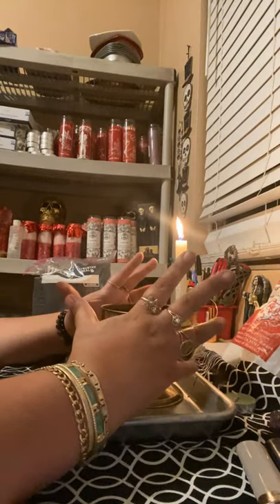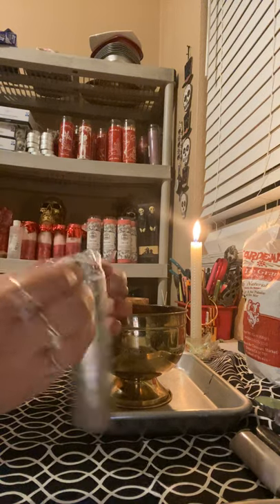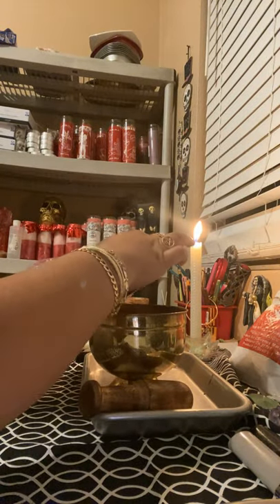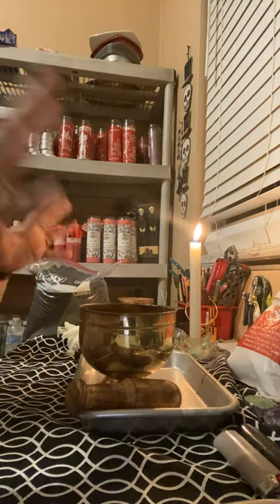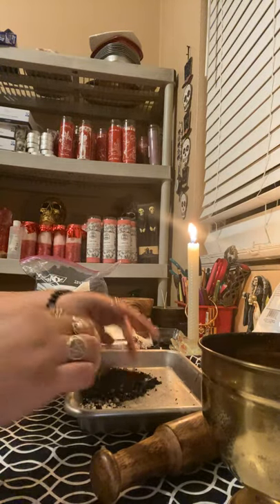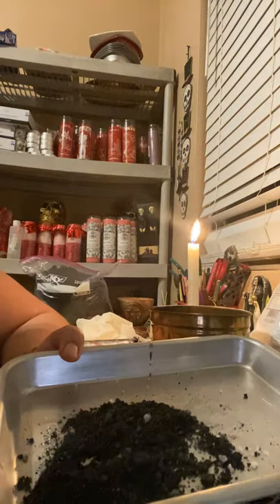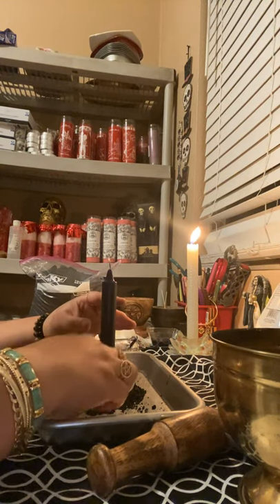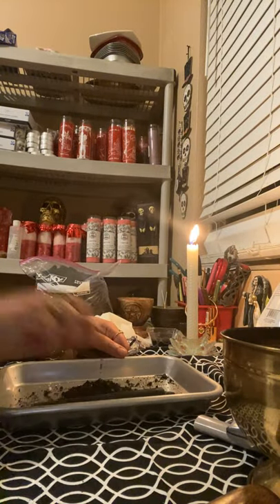How to make black salt